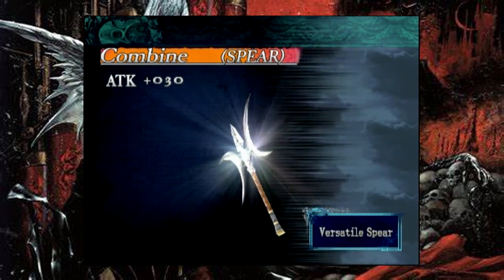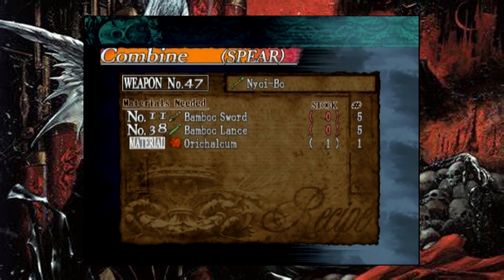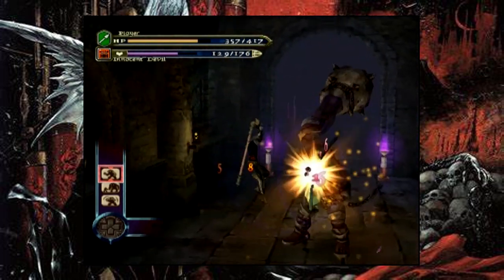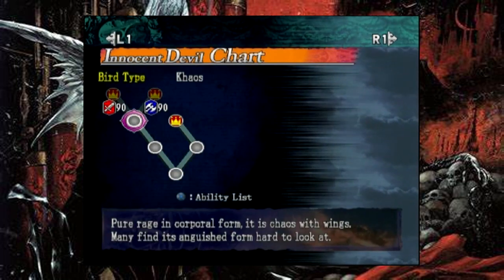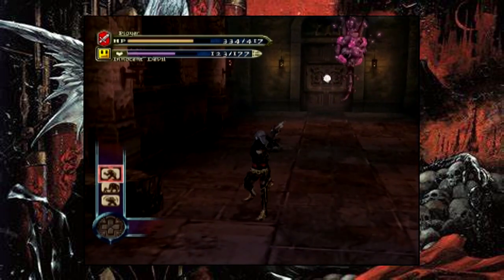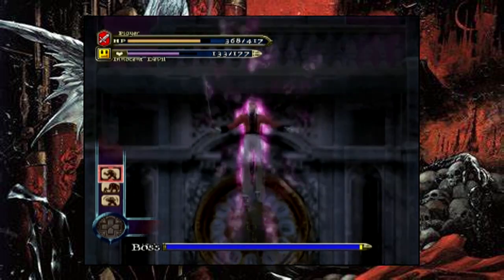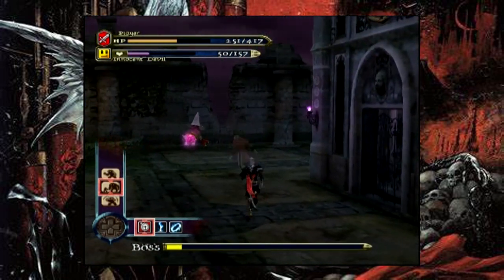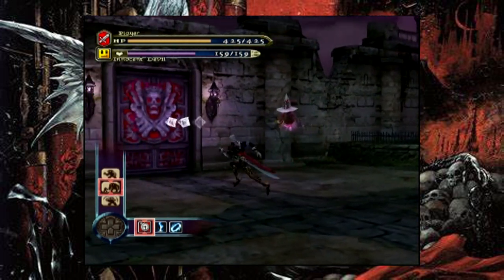Gribbonacci Theorum - Castlevania: Curse of Darkness: Part 26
Willy Wonka contrives reasons to incite violence.